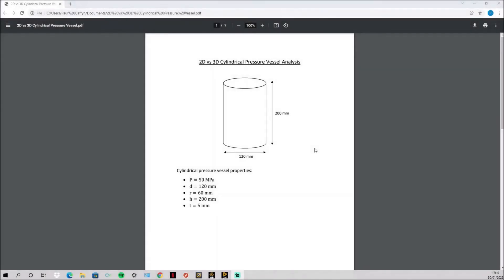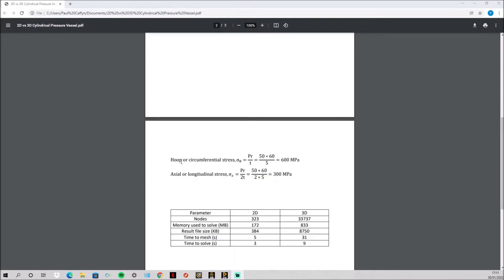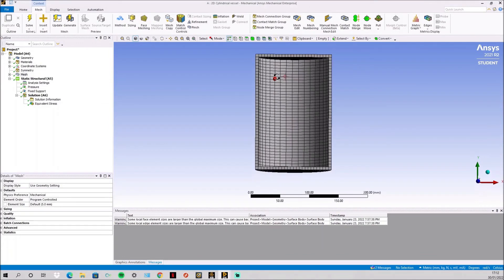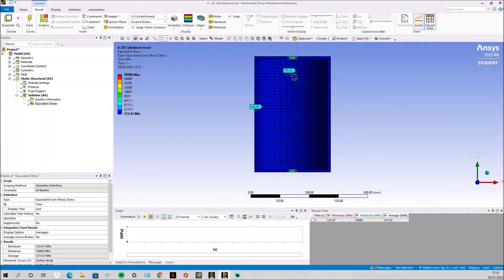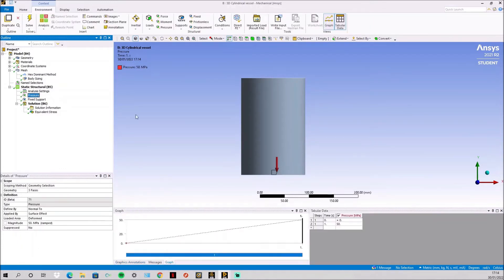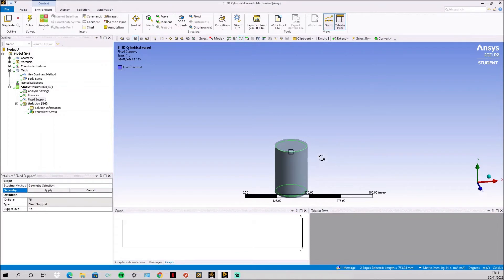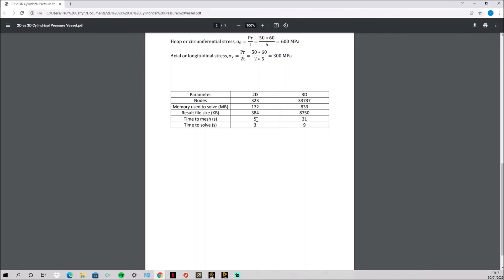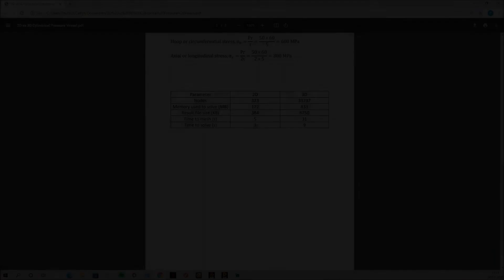2D vs 3D Stress Analysis | Cylindrical Pressure Vessel Comparison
This video shows a comparison between a 2D and 3D Stress Analysis in Ansys Mechanical and a verification of the results. The method used is quick and accurate.